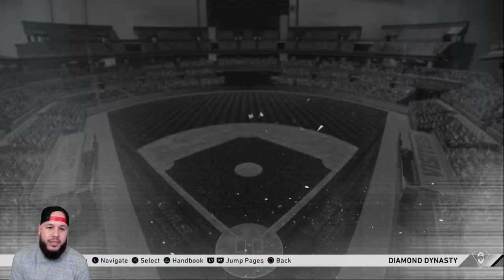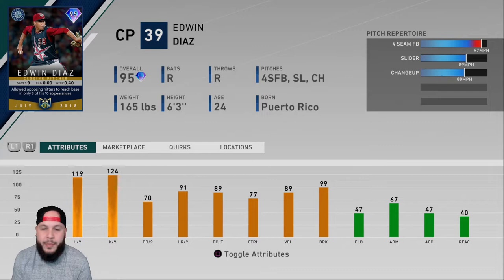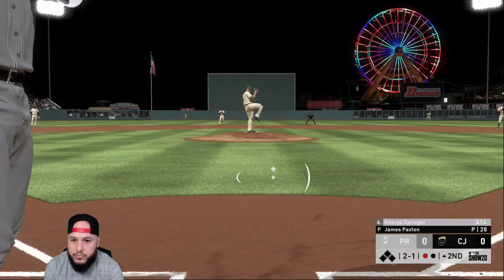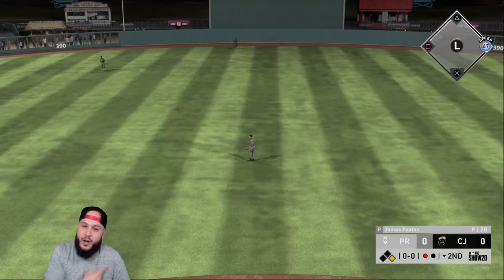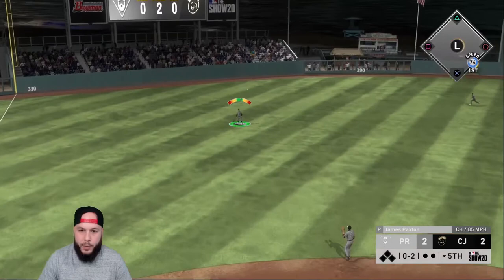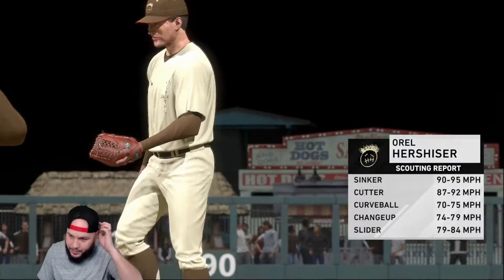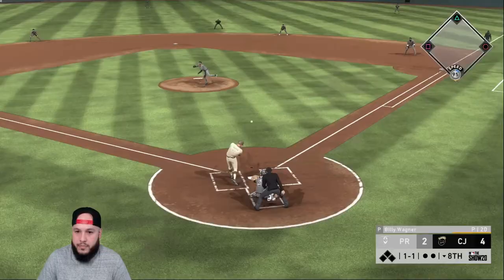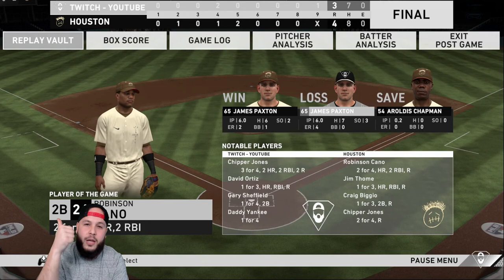NEW 99 POTM JAMES PAXTON DEBUT 🤩 - GAME GOES DOWN TO THE WIRE!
In this episode, we debuted 99 POTM James Paxton, 95 POTM Edwin Diaz, and 93 POTM Ramon Laureano.